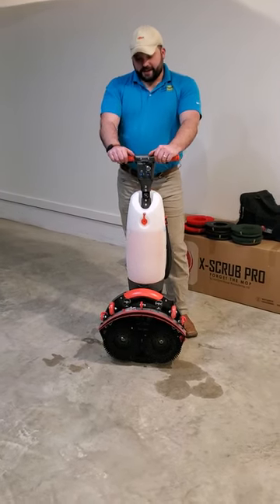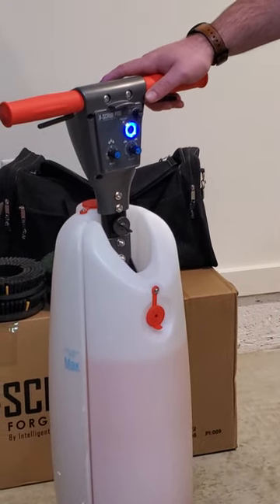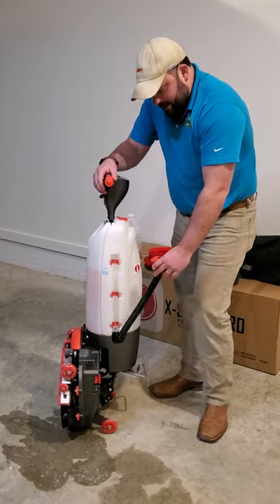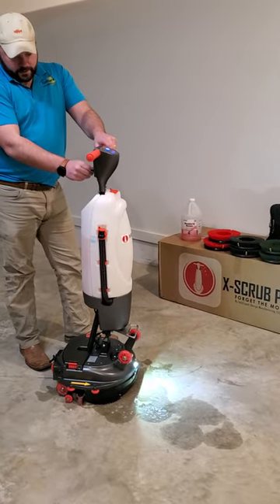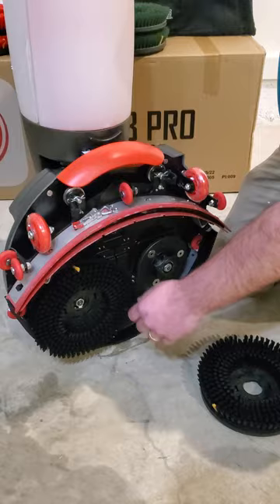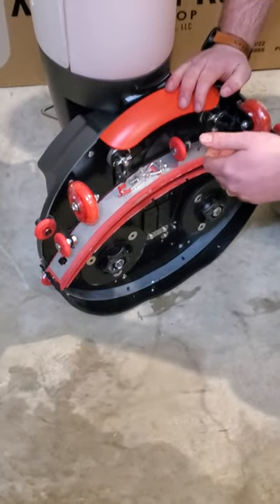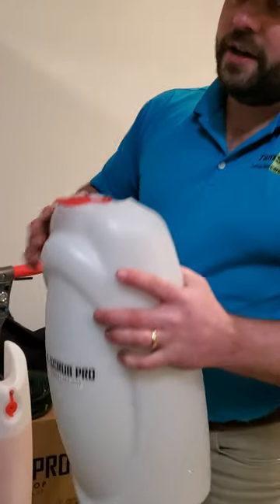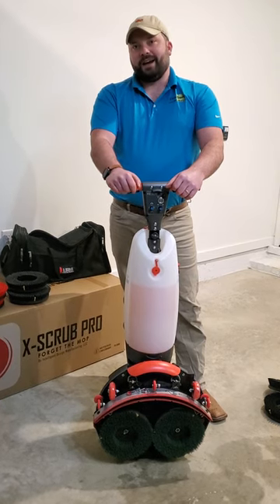X-Scrub Pro Operation Video